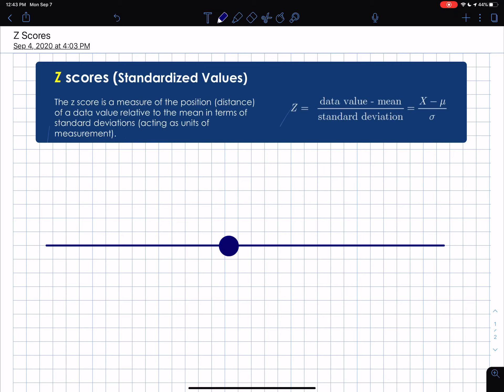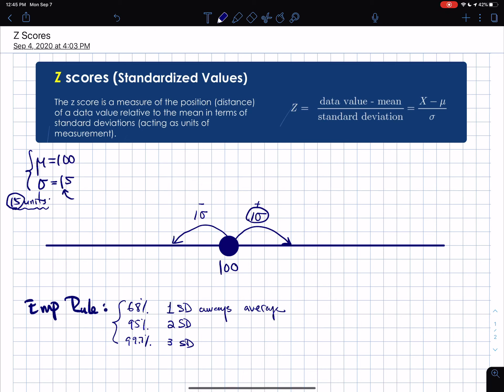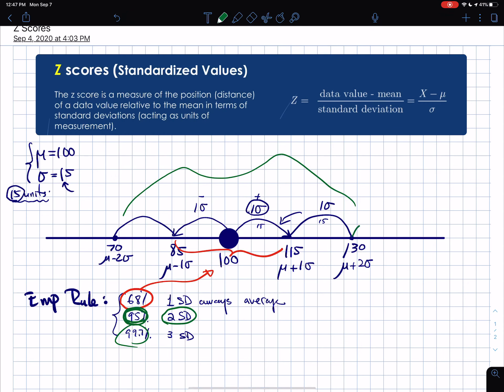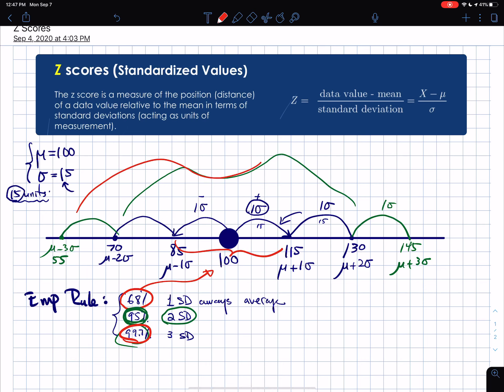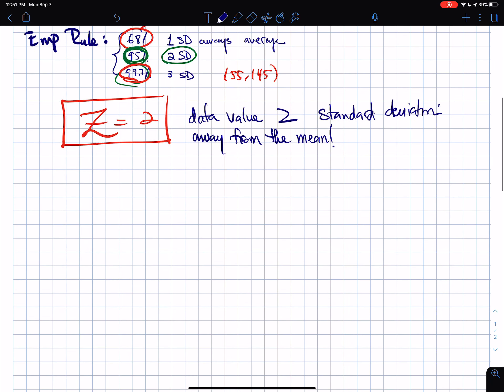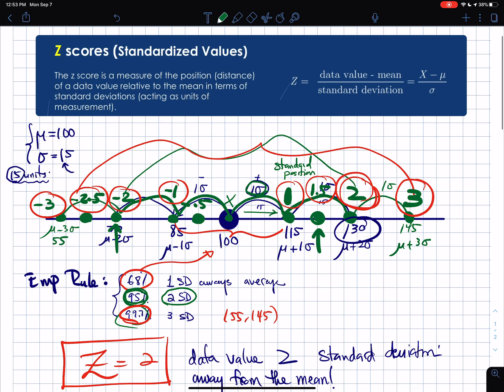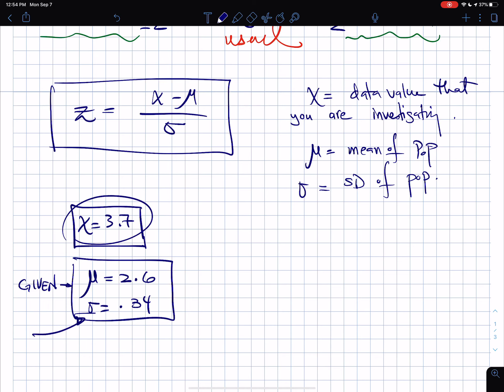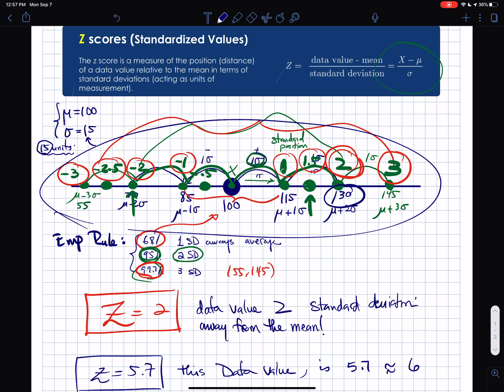Z-Score (Standardized Values)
This video goes over how to calculate the Z-score.